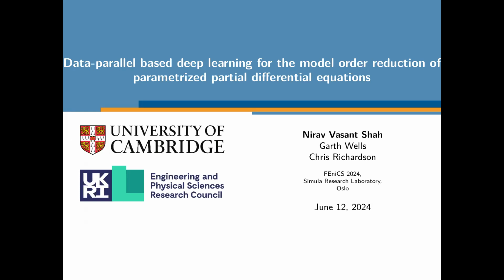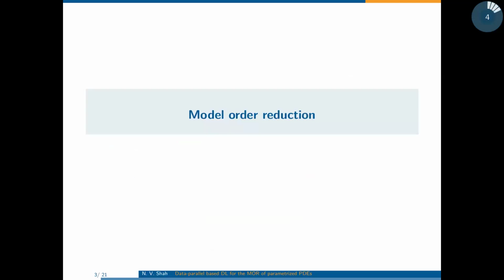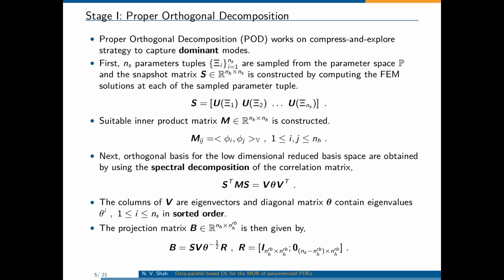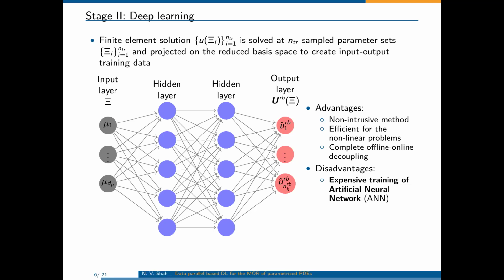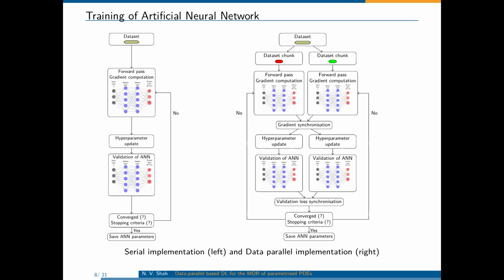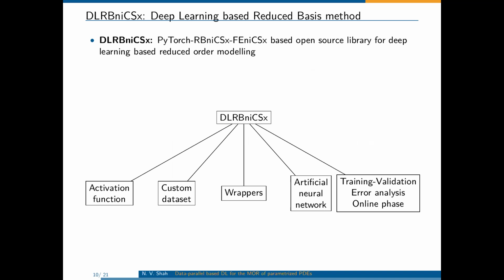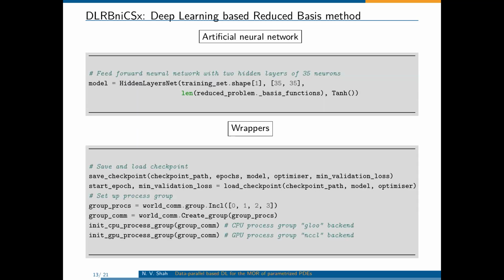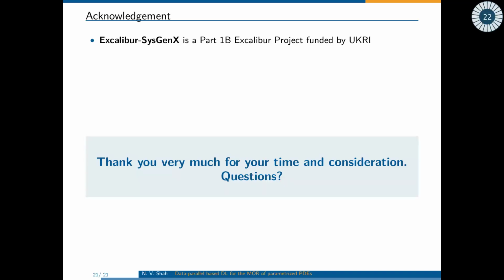Nirav Vasant Shah - Data-parallel based deep learning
Full title: Data-parallel based deep learning for the model order reduction of parametrized partial differential equations